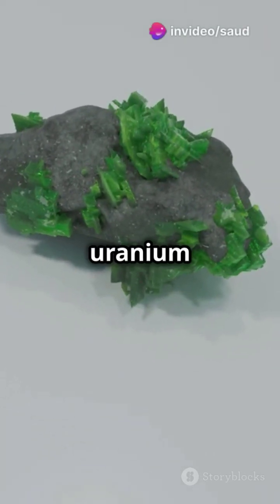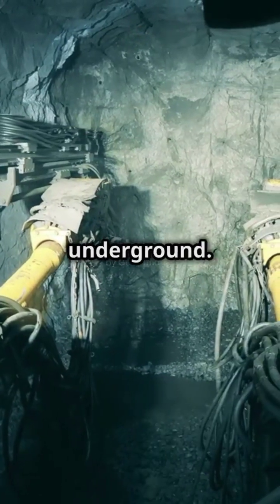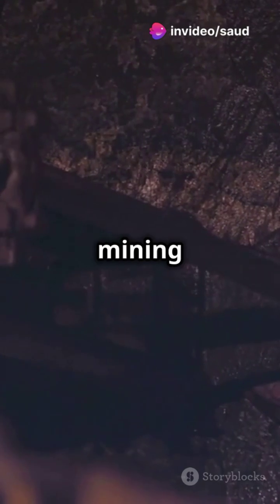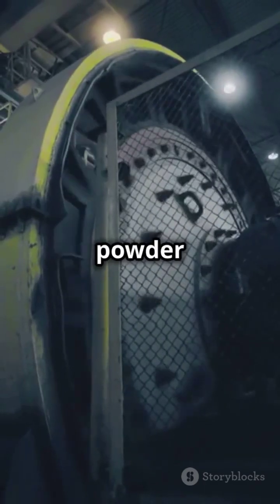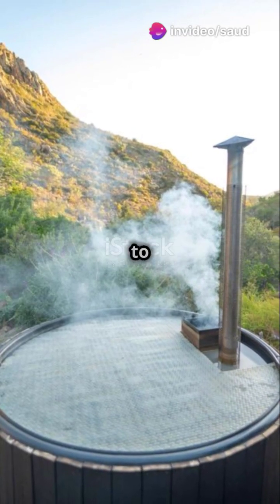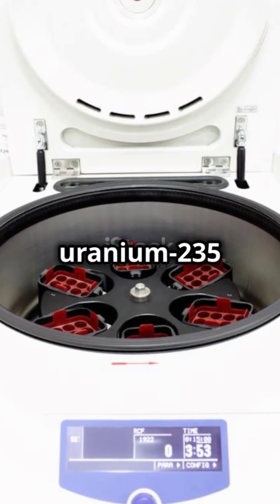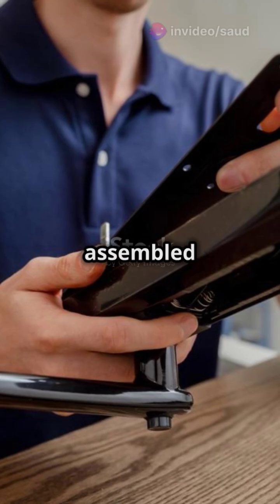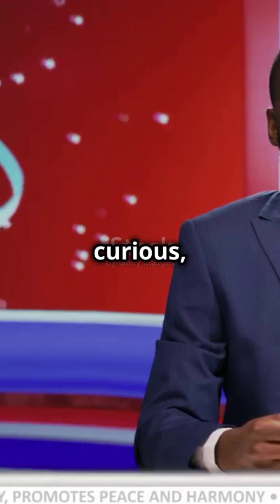How Uranium is Produced: From Mining to Fuel Fabrication